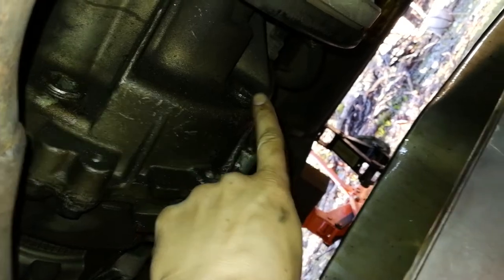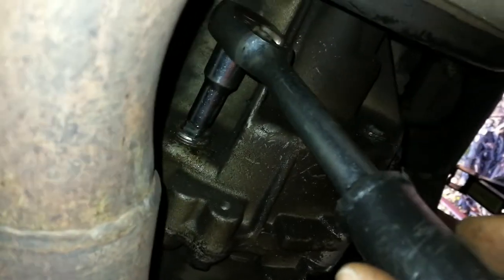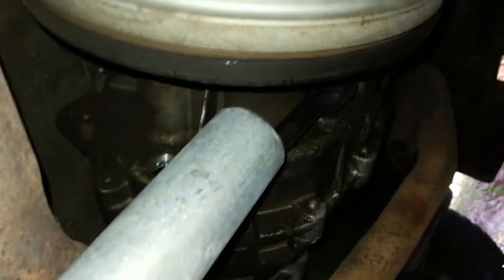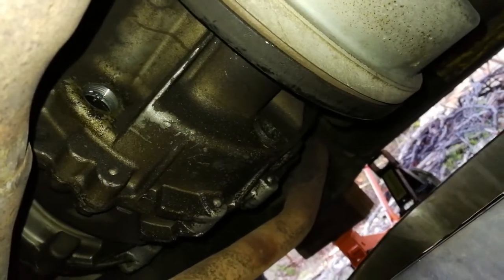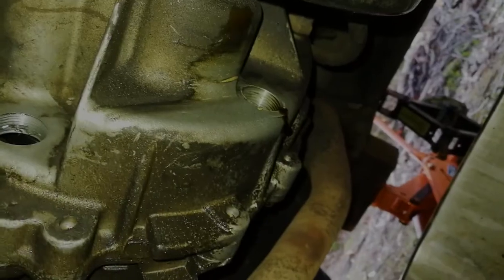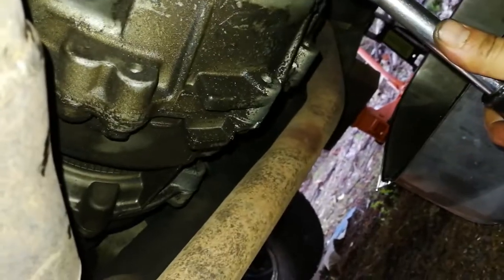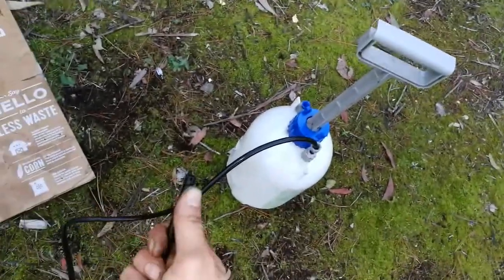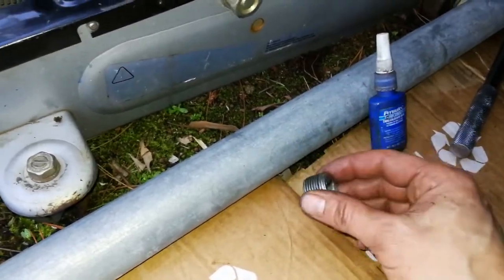P38 Range Rover 4.6 - Transfer Case Oil Change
P38 Range Rover 4.6 Thor - Transfer Case Oil Change, when car is on the ground.